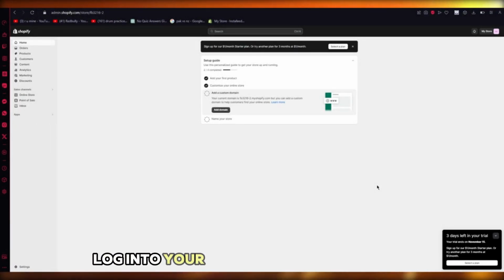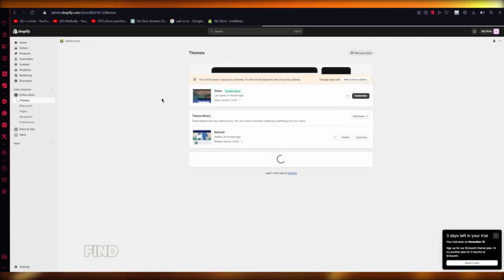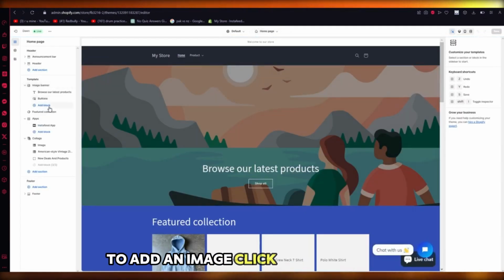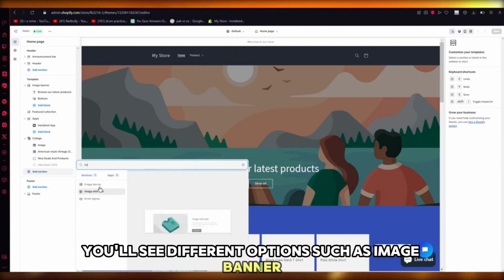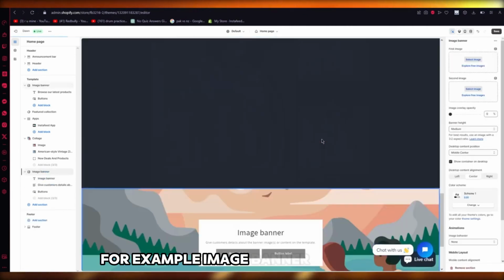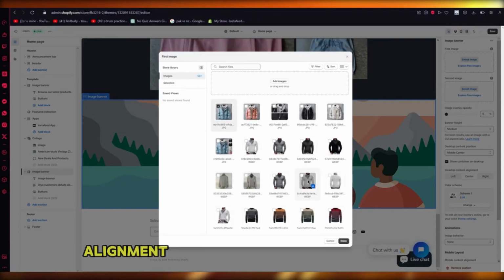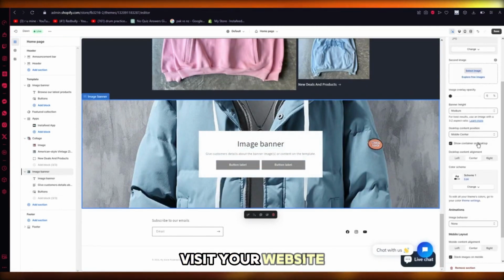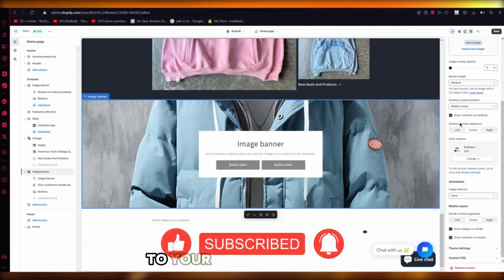How to Add Images to Homepage on Shopify (Step-by-Step)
How to Add Images to Homepage on Shopify | Add Homepage Images in Shopify

In this Shopify homepage image tutorial, you’ll learn how to upload pictures to your Shopify front page using the theme editor. I’ll show you how to add an image section in Shopify so your store layout looks cleaner and more visual. You’ll also see how to place a Shopify image banner on the homepage without using complicated code. This guide covers Shopify homepage customization, image blocks, and front page design settings for building a better online store.